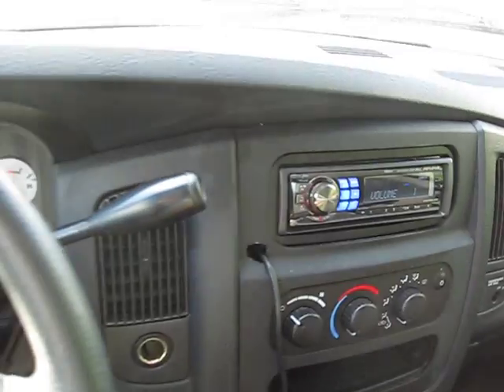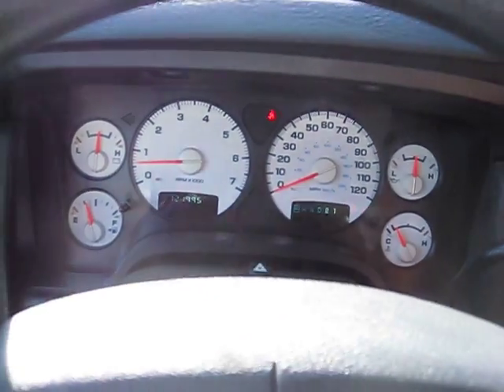2004 Dodge Ram 1500 Long Bed Pickup Truck Black RWD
Hi,

I just took in a 2004 Dodge Ram 1500 RWD Long Bed Pickup truck with 121xxx miles.  It is black, and it looks and drives great.  It has a 4.7L V8 engine.  It has an Alpine CD player.  The stereo sounds great.  The truck drives magnificently.  The body looks great, with just a few bumps here and there.  The bed has Rhino lining, and has been kept very well.  It comes with a bed cover as well.  The seats are not torn.  It was just traded into Herb Chambers.  This truck is as much bang for your buck that you'll find anywhere.  Please call me, and I'd be happy to describe anything on the phone.

VIN: 1D7HA16N34J259273

Thanks
marcus

Warranty: 30 Days, or 1250 Miles, Limited Powertrain Warranty